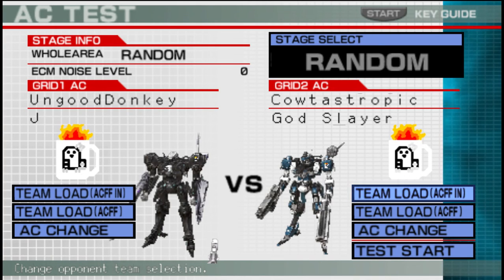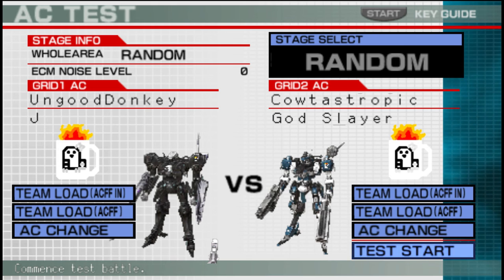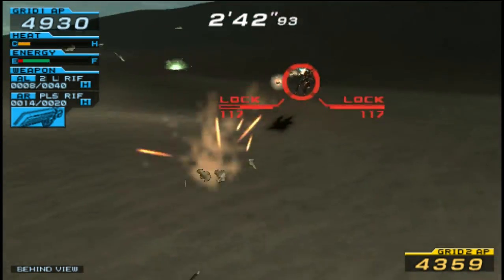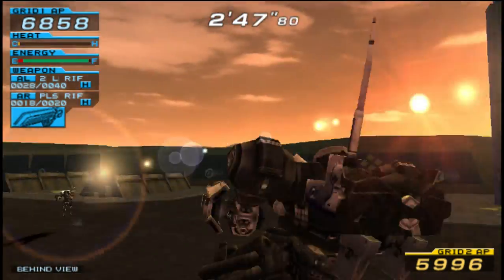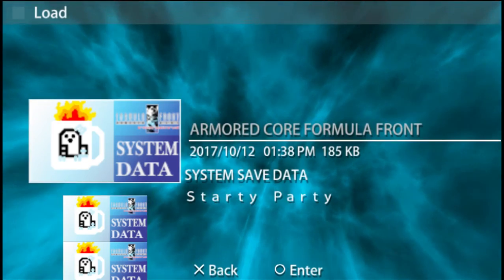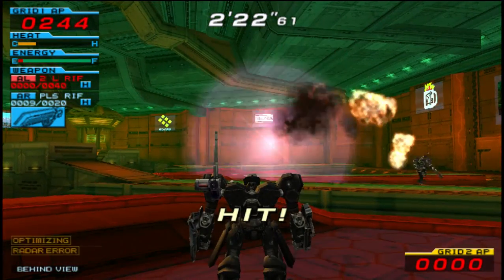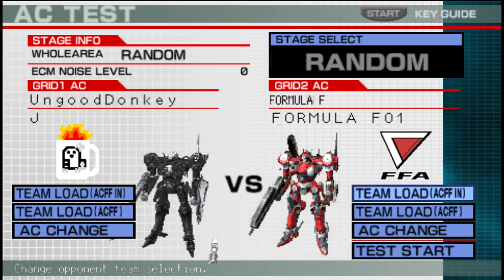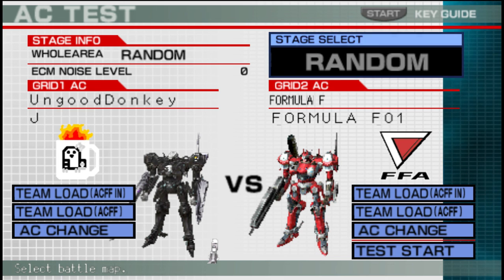AC AI Arena - J Vs Cow (MIB Vs God Slayer)